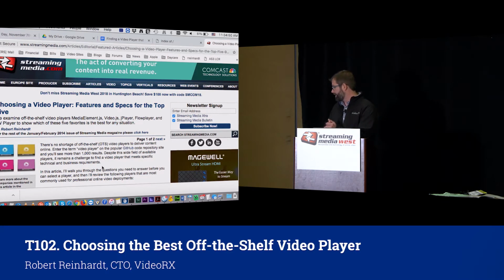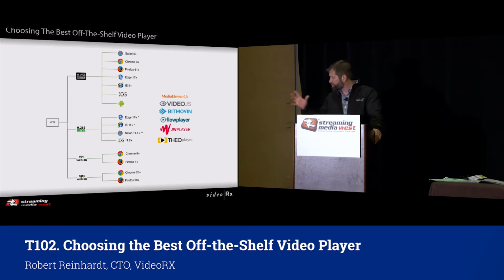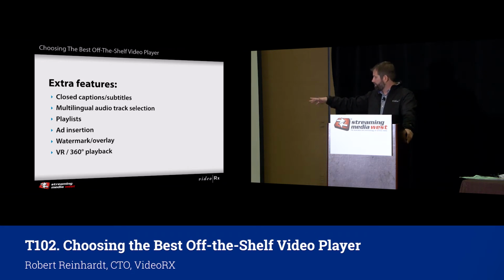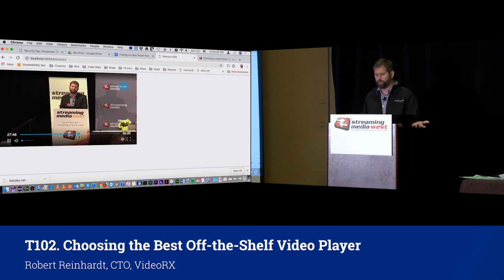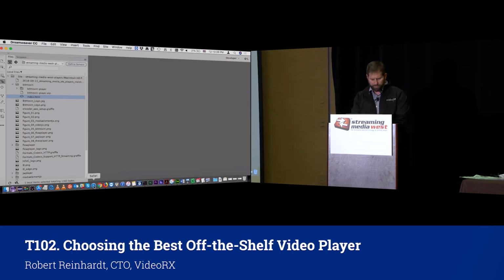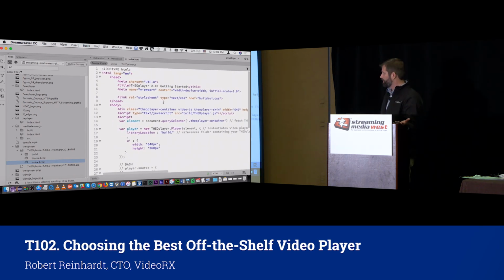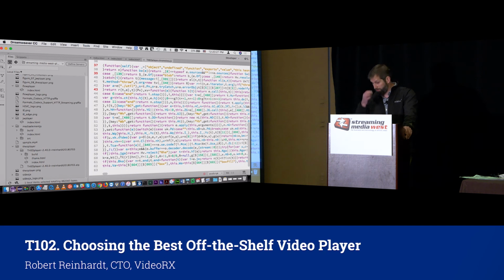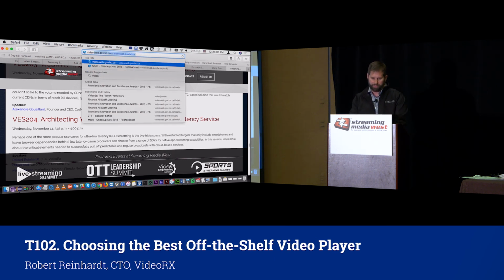T102. Choosing the Best Off-the-Shelf Video Player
Robert Reinhardt, CTO, VideoRX